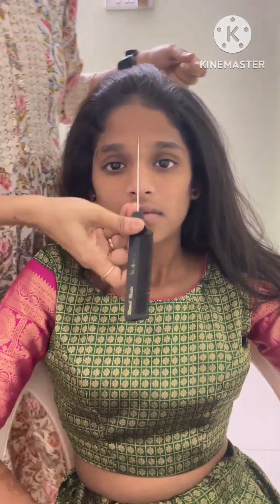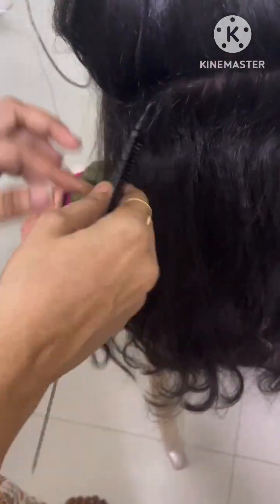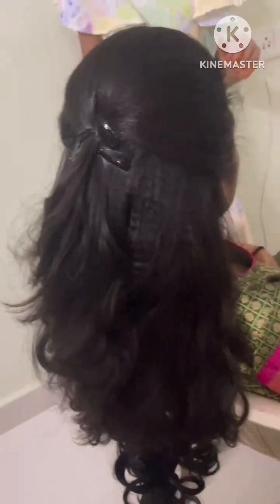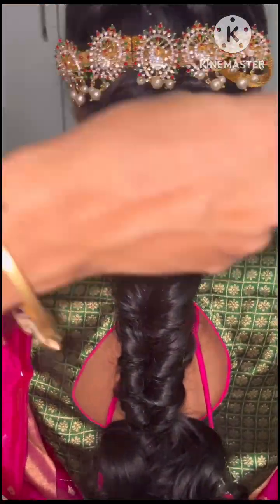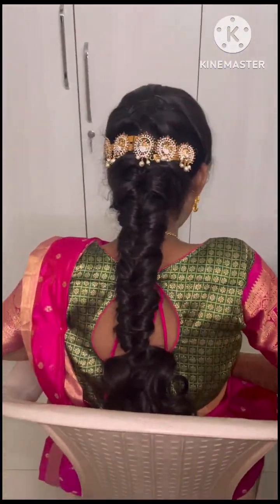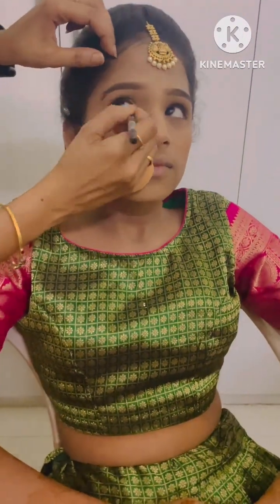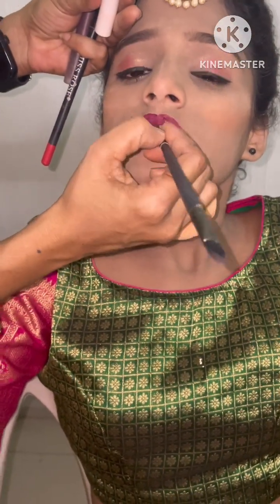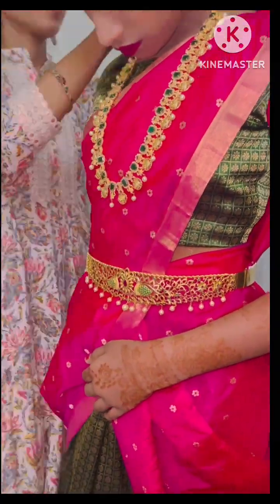మేకప్ చిట్కాలు makeup ideas# how to do makeup## shasha makeup artist #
Shashamakeupartist